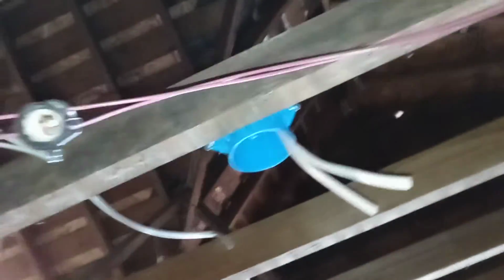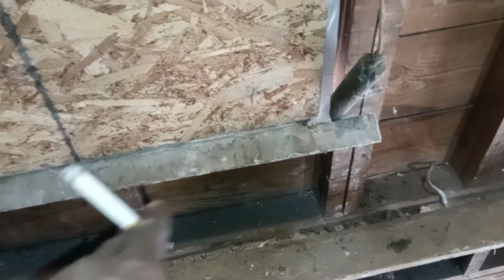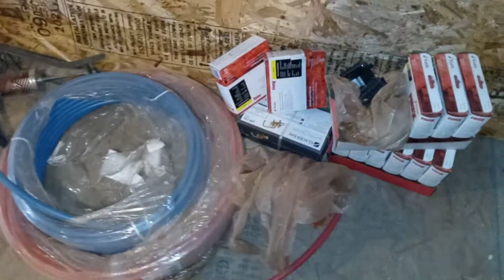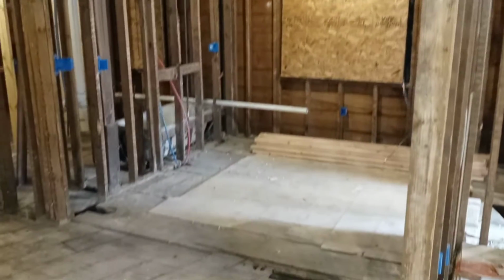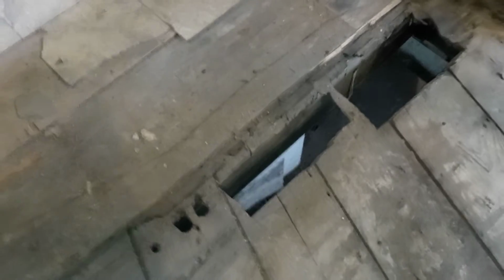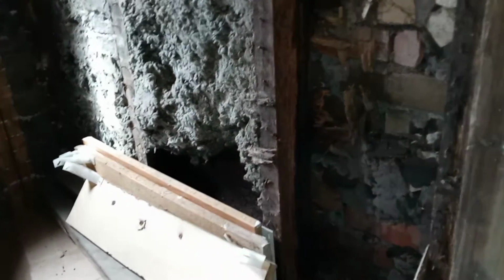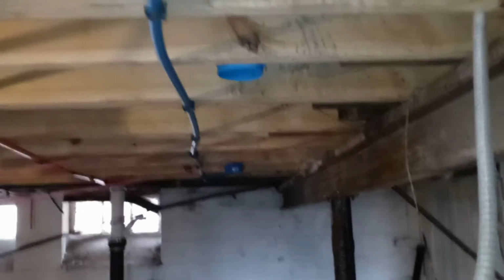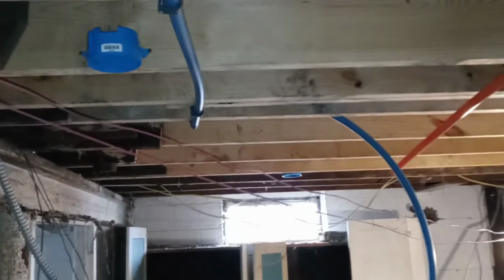smoke detectors and wall removals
on you know we can pick them house